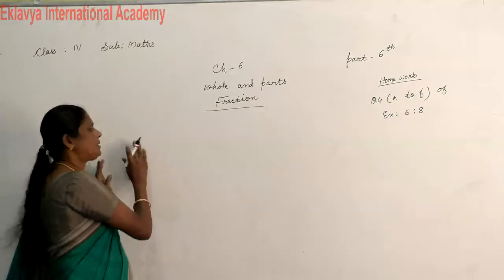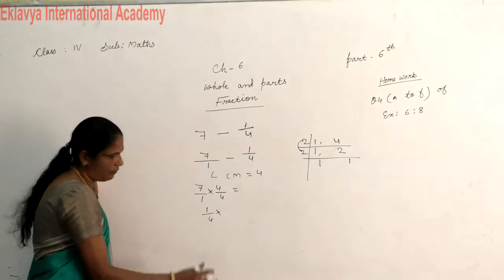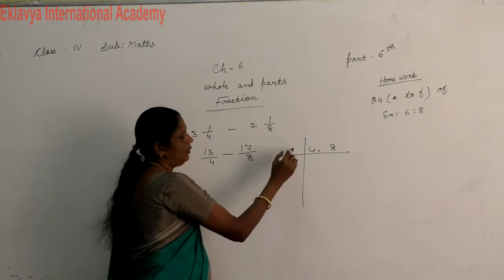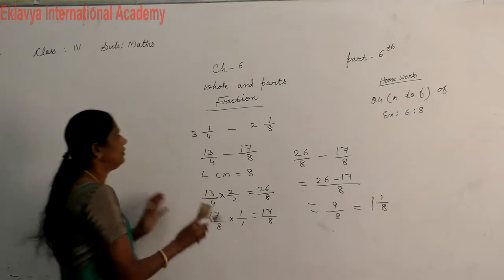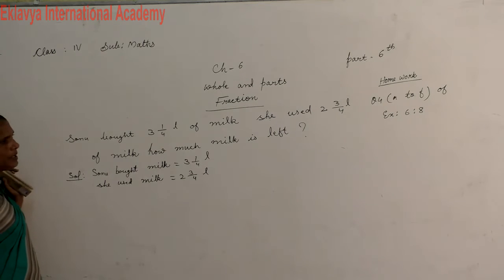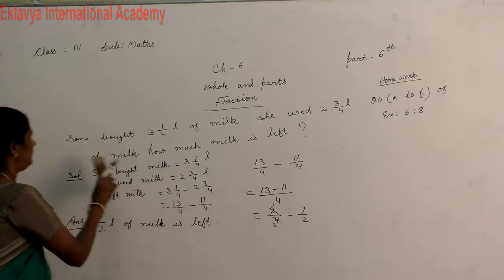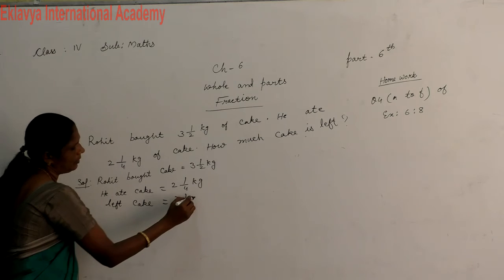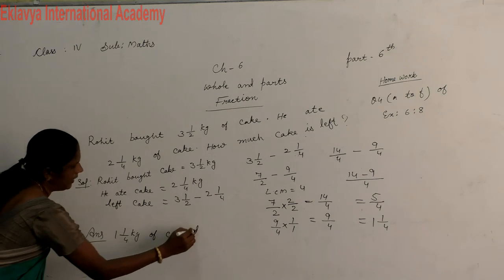IV Maths Ch 6 Whole and parts Fraction Part 6